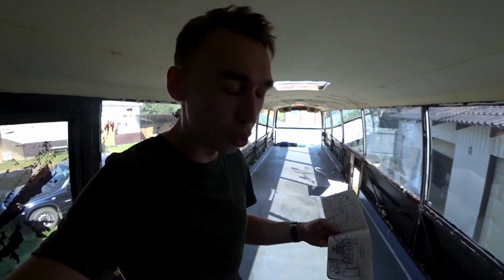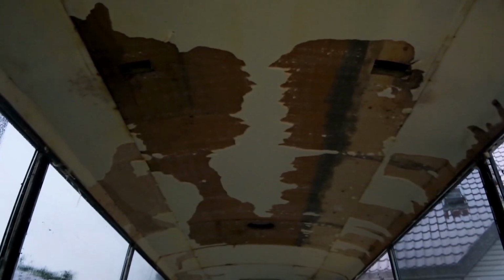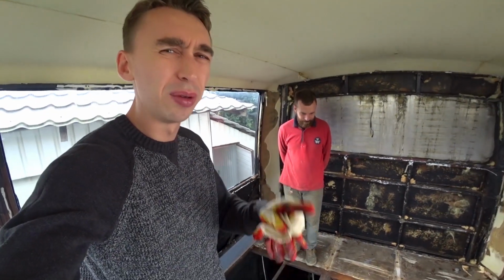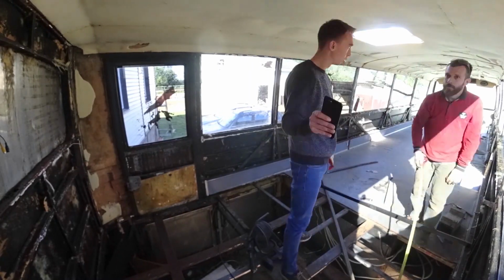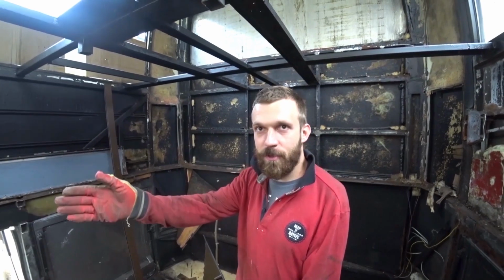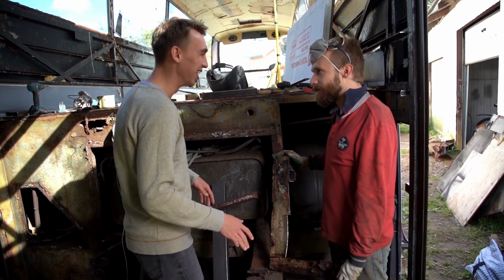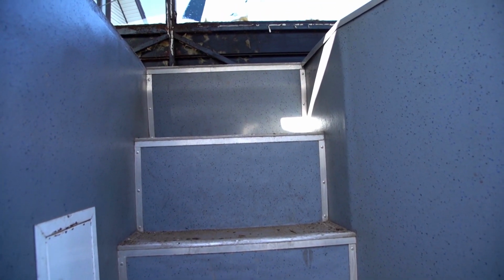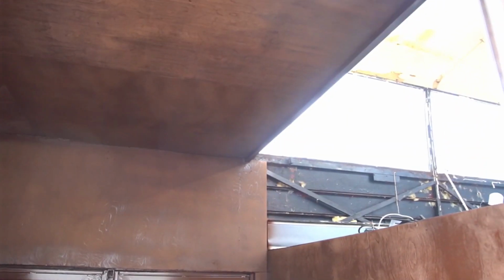DIY BUS - HOUSE CONVERSION / The Build Begins [Episode 3]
My name is Ilya Strekal. I’m from Russia. I make videos about unusual and handmade cars, military transport, airplanes, DIY BUS TINY HOUSE and boats.
My team and I build big, weird, fast and unusual vehicles and show the behind the scenes of the whole process.